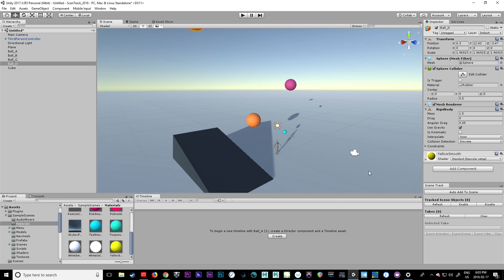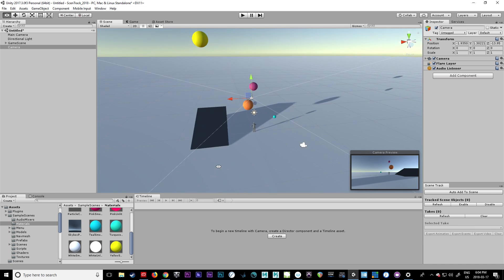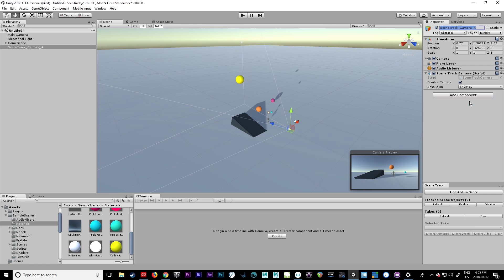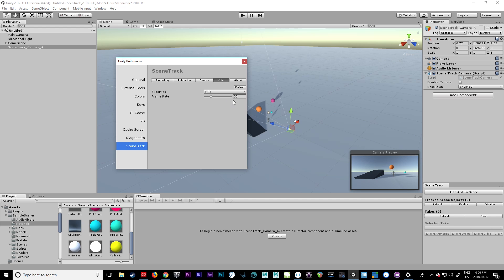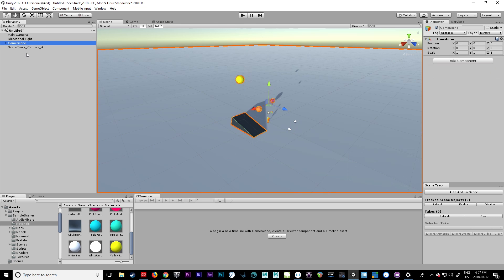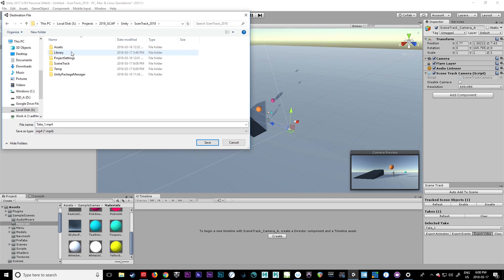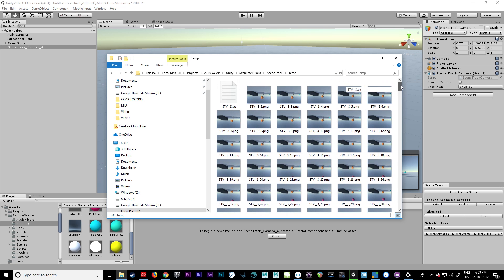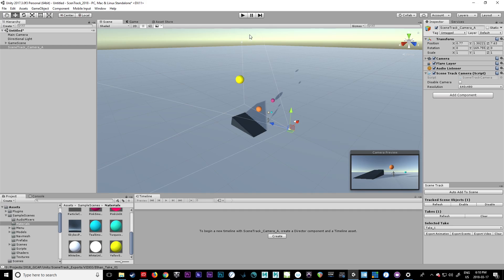Scene Track: 07 :Recording Exporting Video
This video will show you the basics behind recording a live video feed from a Unity camera during game-play. This is a very helpful aid for us when doing post production sound captured from game play.